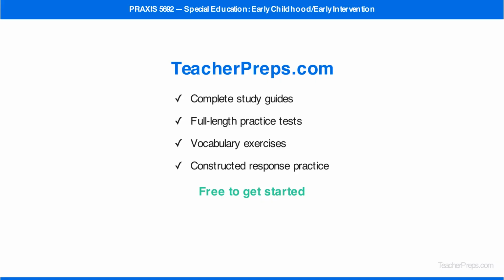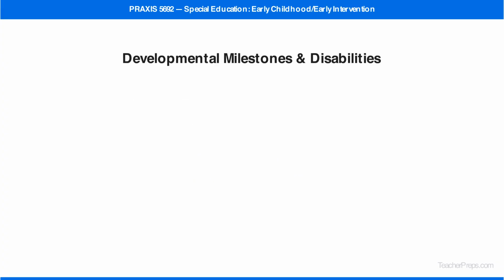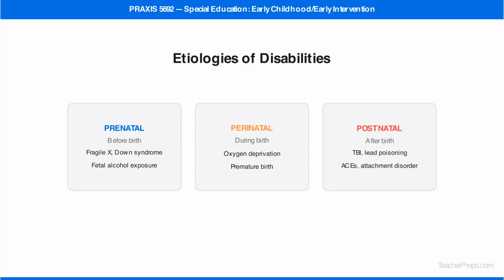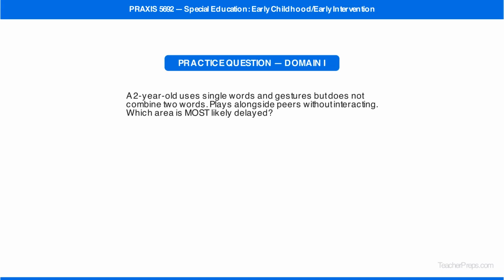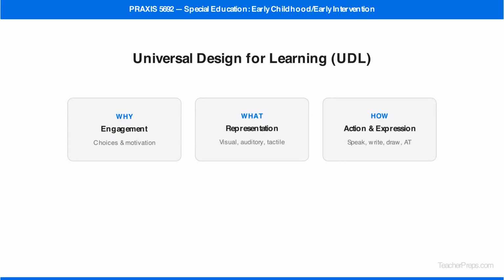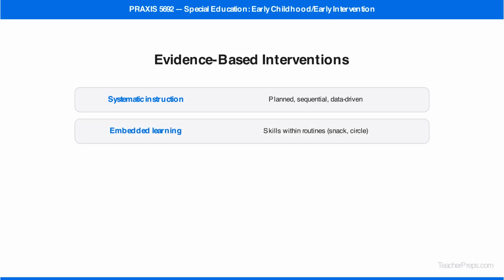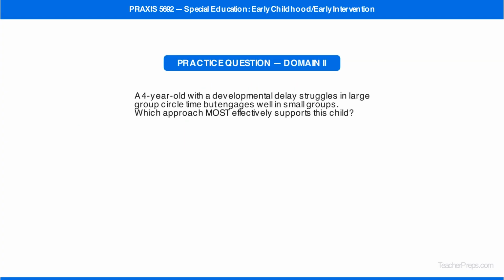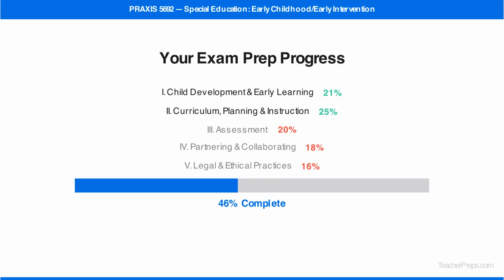Praxis 5692 Study Guide | Special Education Early Childhood | Exam Prep 2026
Praxis 5692 — Special Education: Early Childhood/Early Intervention — Study Guide

Key terms, comparison tables, practice questions, and note-taking space — yours to keep.

This video covers Domains I and II of the Praxis 5692 (46% of the exam):

📋 What's Inside:
Domain I: Child Development & Early Learning — 21%
  • Typical vs atypical milestones (birth–age 8)
  • Developmental domains (cognitive, motor, communication)
  • Piaget, Vygotsky, Bandura, Montessori, Skinner
  • Etiologies: prenatal, perinatal, postnatal

Domain II: Curriculum, Planning & Instruction — 25%
  • Universal Design for Learning (3 principles)
  • IFSP vs IEP comparison
  • Evidence-based interventions
  • Behavior management & FBA/ABC model

Plus 2 practice questions with full explanations.

🗓️ Ready to pass? Full exam prep at TeacherPreps.com:
📖 Study guides for every competency
📝 Full-length timed practice tests
🔤 Vocabulary exercises
✍️ AI-scored constructed response practice